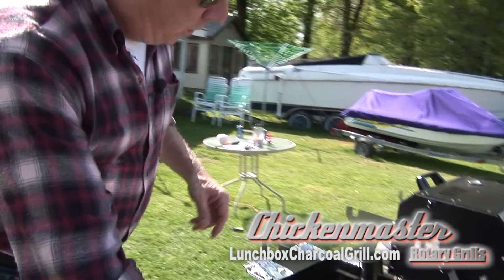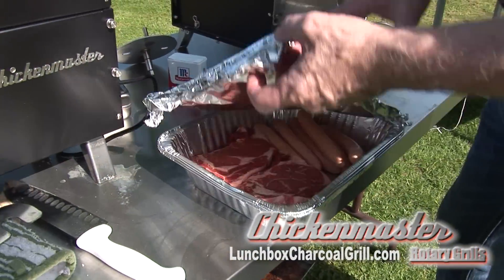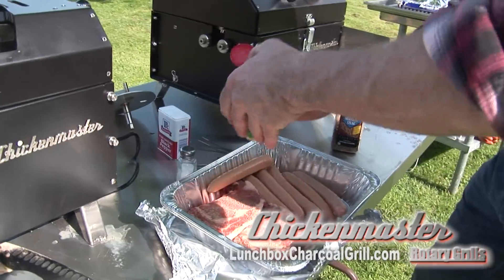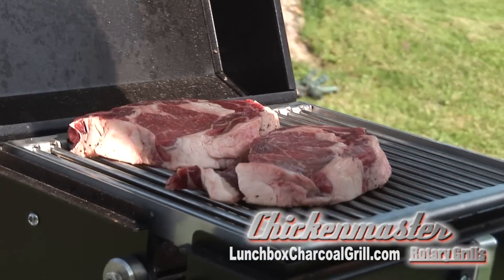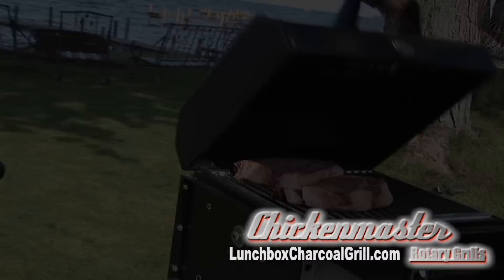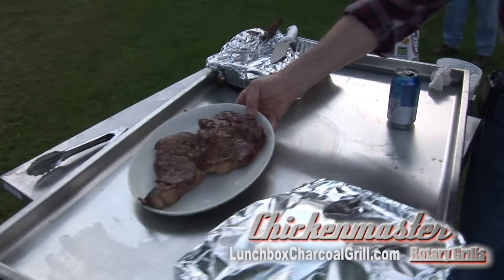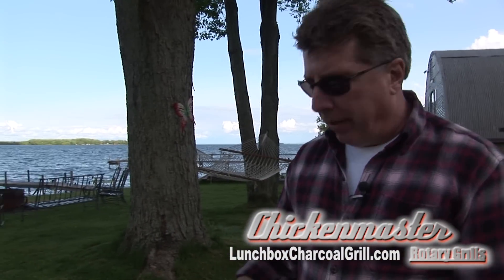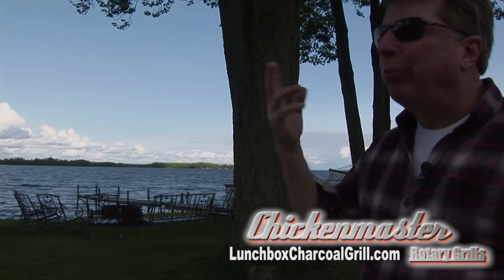Perfectly Grilled Steaks on the Lunchbox Charcoal Grill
The portable size and user-friendly design make this grill perfect for tailgating, the beach, or just cooking for your family.